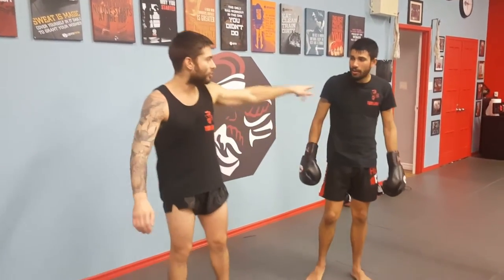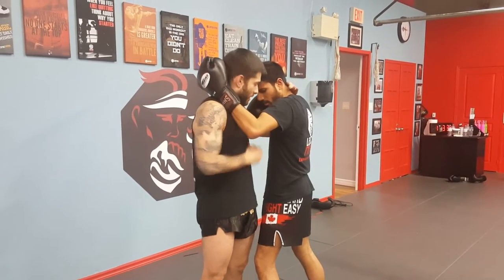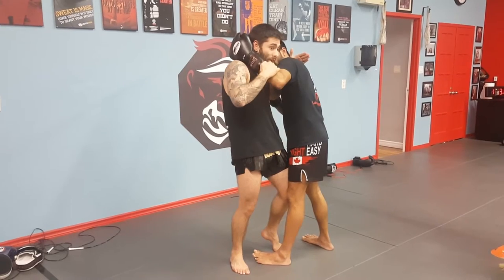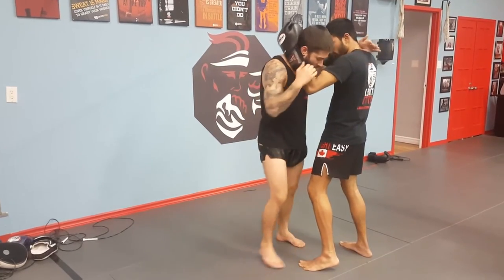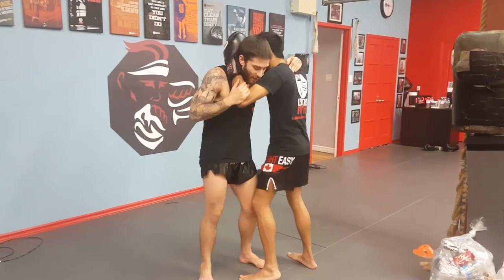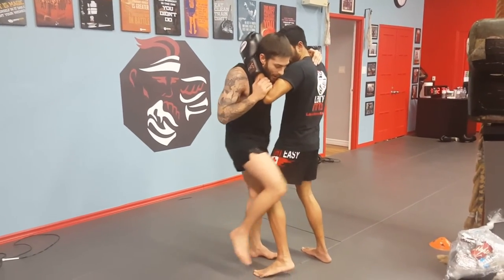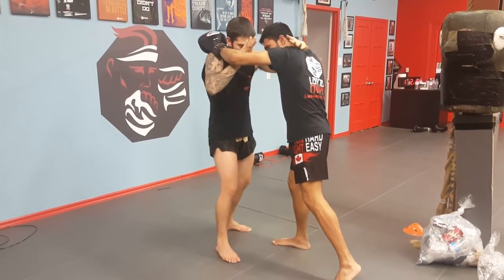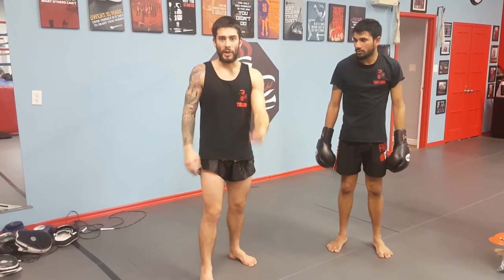Technique Tuesday in the Clinch with Kru Jordan: Lanna MMA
In this installment of techniquetuesday Kru Jordan shows a sneaky technique to gain control in the clinch.